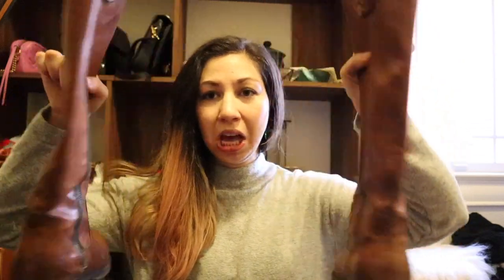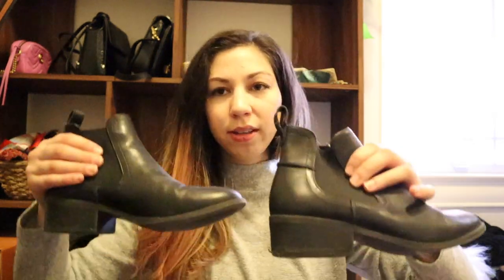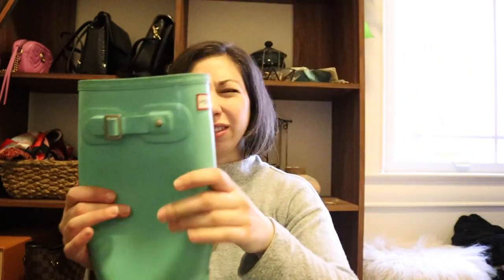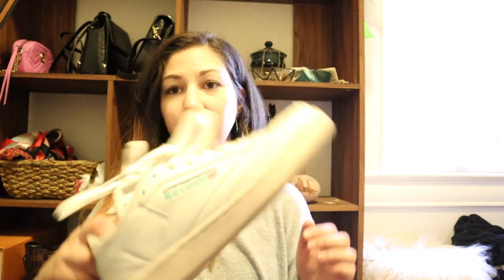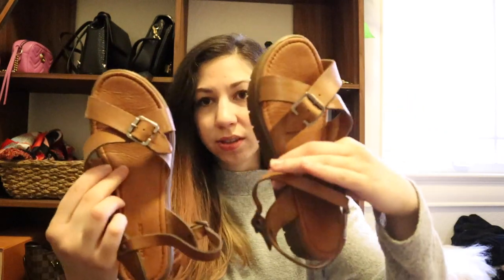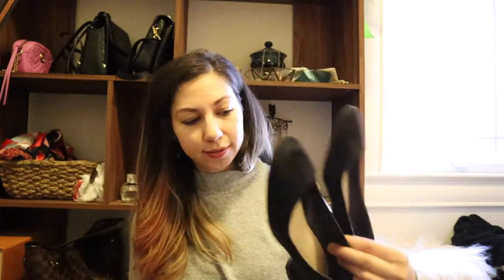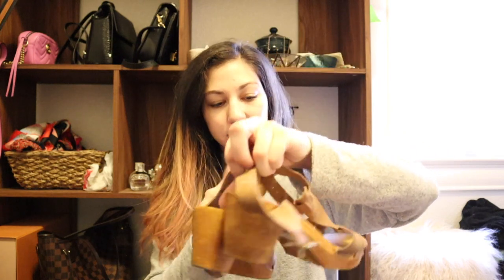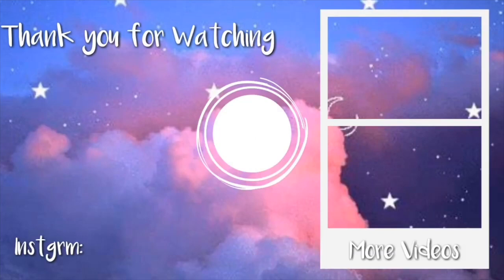My Entire Shoe Collection 2020 | Decluttering My Closet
Today I go through every single shoe in my entire closet...I don't think I will be buying shoes for a while. Some of my favorite brands I own are my vans, doc martens, reeboks, birkenstocks, nikes, steve maddens, and lulu's!

As I mentioned I will be selling the ones I'm getting rid of on my Poshmark!